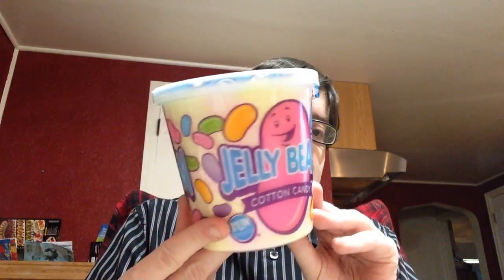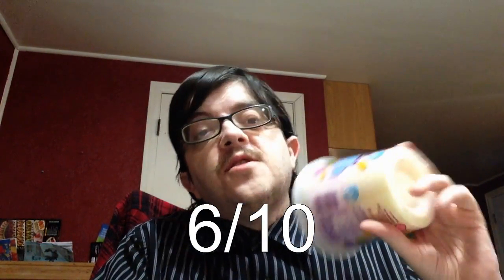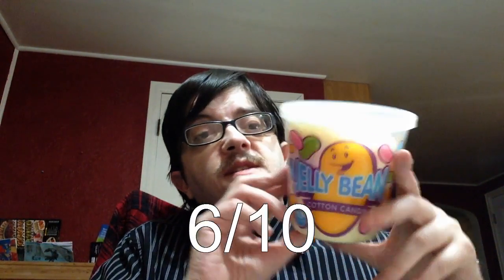Review: Cotton Candy Jelly Bean